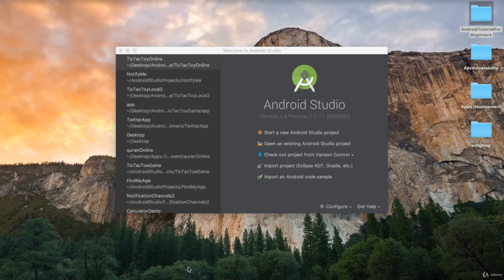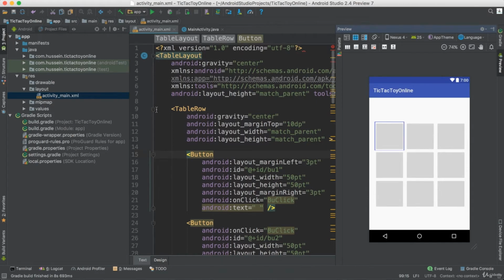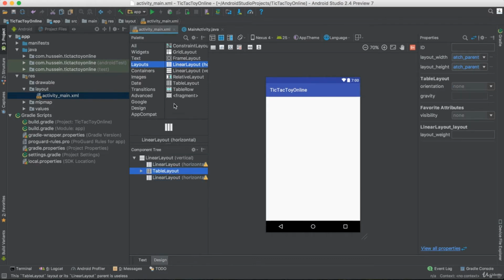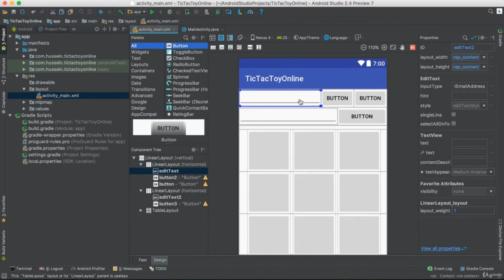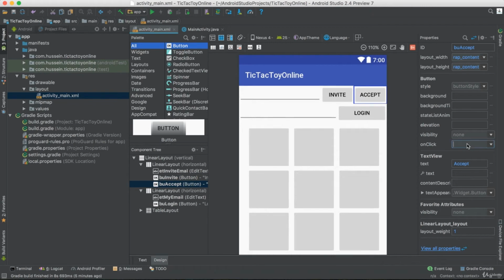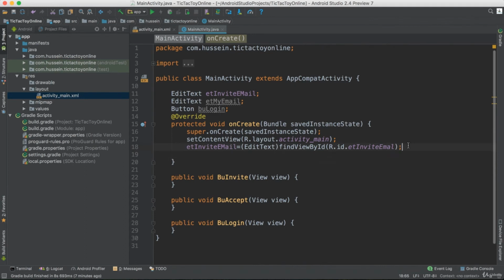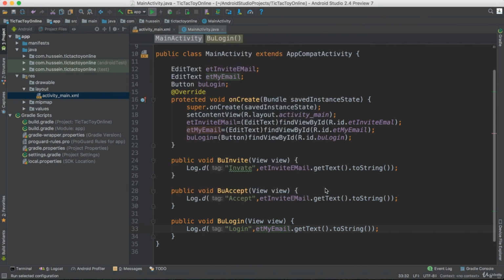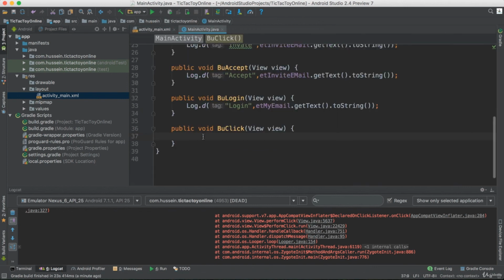What is is Game Layout | The Complete Android App Development | Part 106